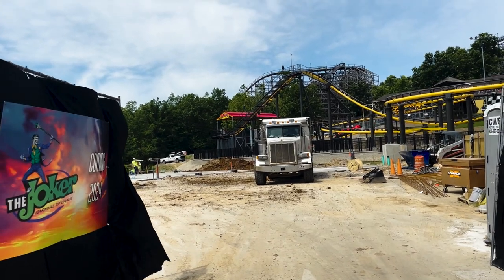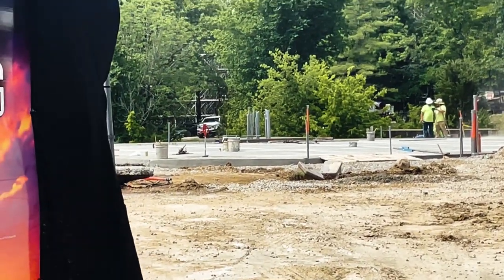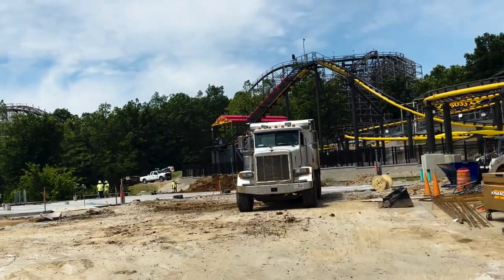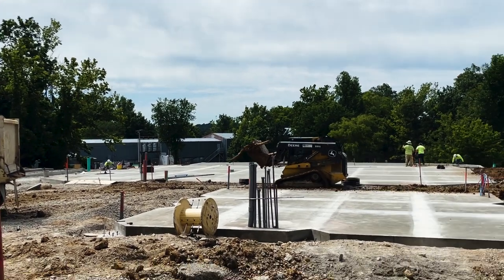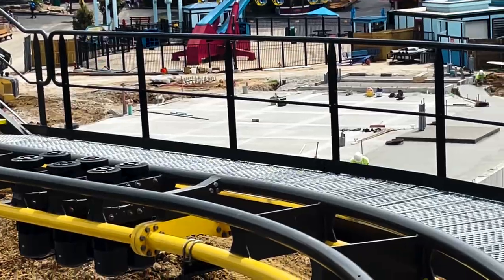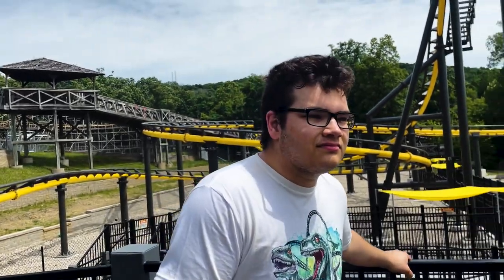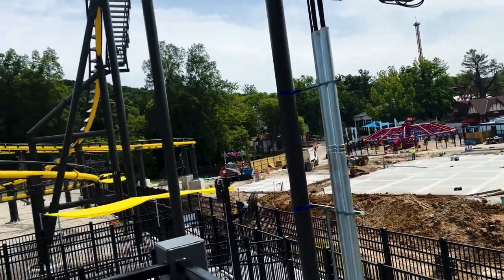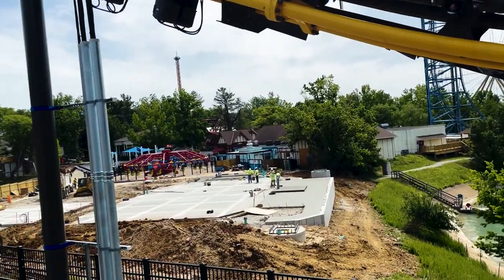Joker: Carnival Of Chaos Construction Update 5-31-2024: Ride Platform in Progress